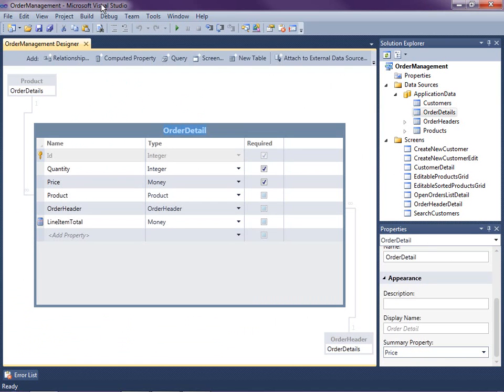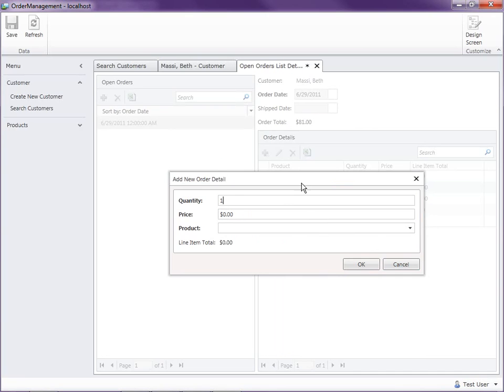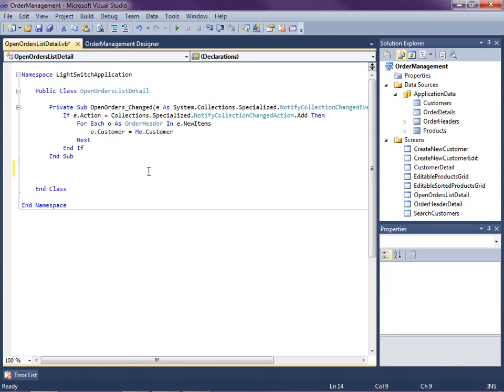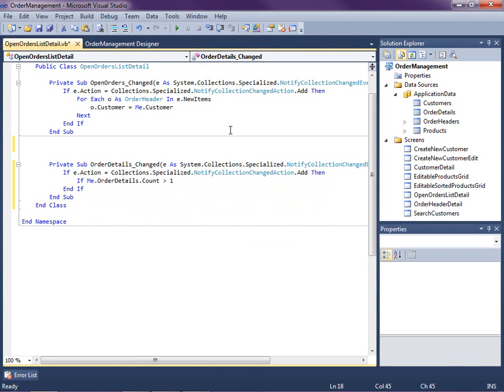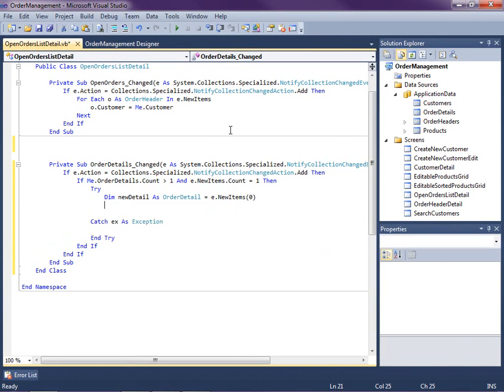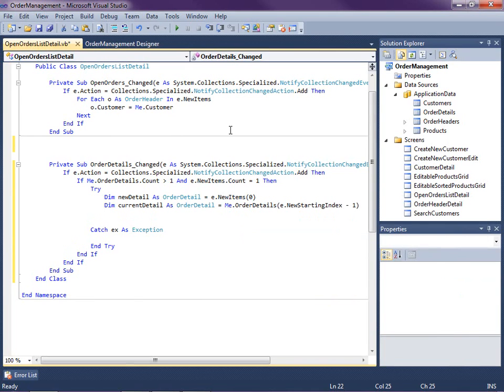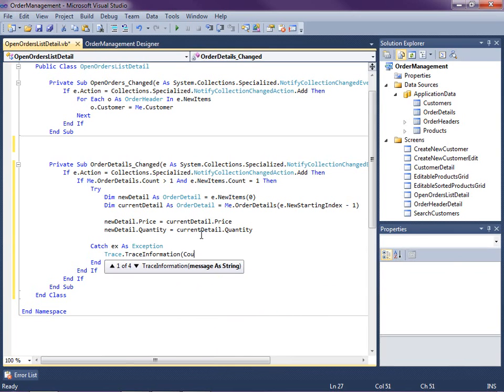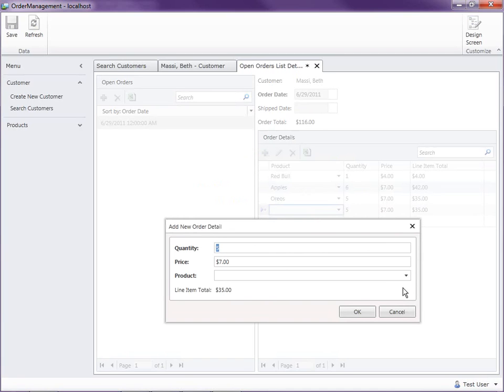#20 - How Do I: Copy Data from One Row into a New Row?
About This Video:

A common usability feature in many business applications is to copy data from the current row in a grid when the user adds a new row to provide default values based on current data. In this video you will learn how to write code on your screens to achieve this.